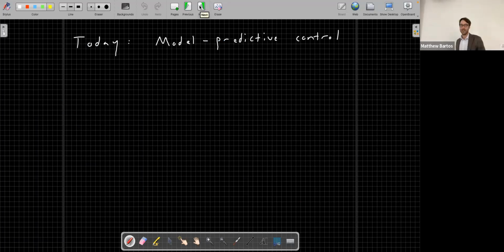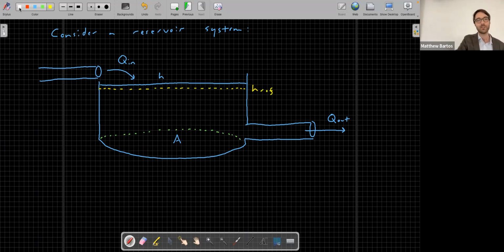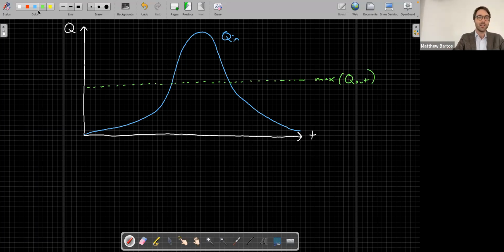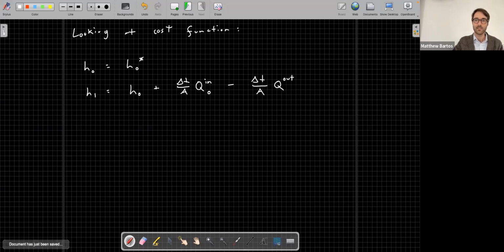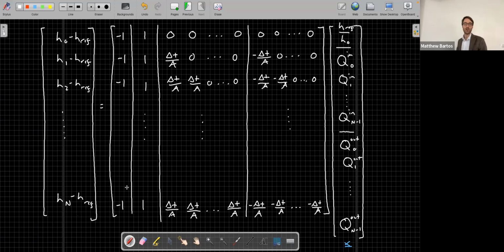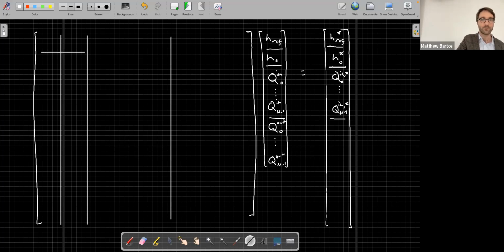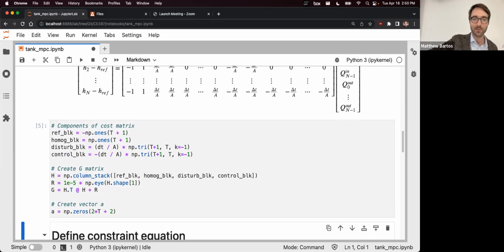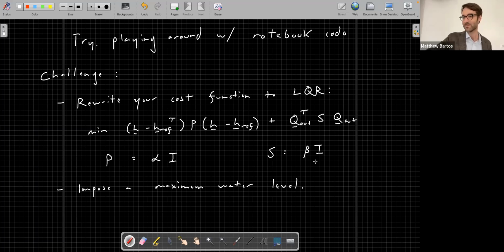CE 397: Control Theory (2023), Lecture 24: Model-predictive control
00:00 - Overview of model predictive control (MPC)
01:43 - Why use MPC?
05:27 - Example: reservoir control problem
16:21 - Setting up optimization problem for MPC
19:37 - Writing optimization problem as a quadratic program
43:05 - Solving the reservoir MPC problem on a computer using quadratic programming
50:22 - Challenge problems